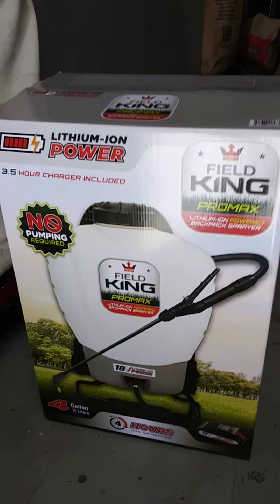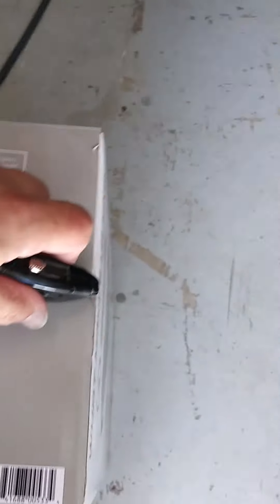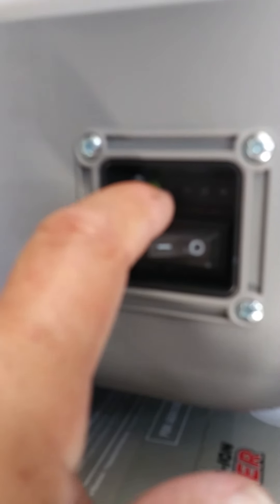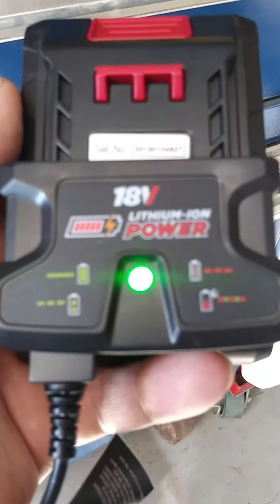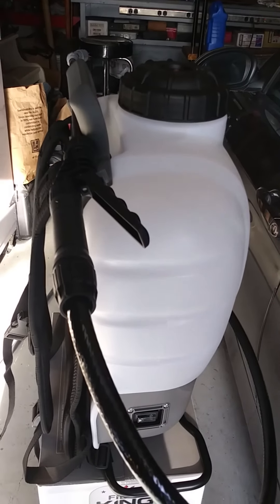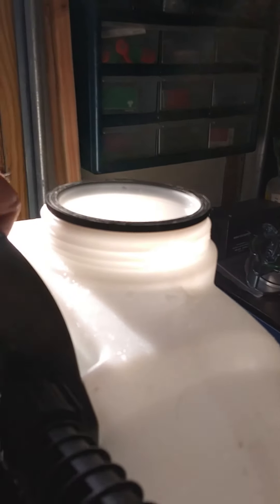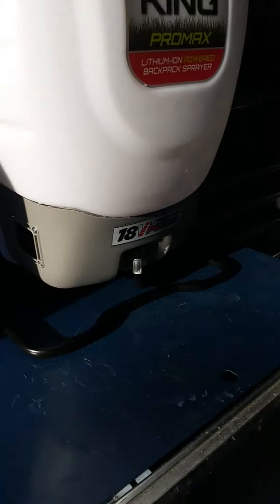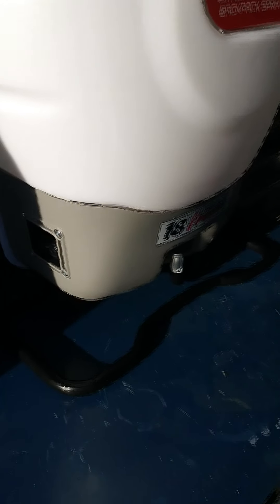Field King Professional Battery Powered Backpack Sprayer review.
This is a quick review of the 4 Gal Field King 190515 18 volt Lithium-ion battery-powered lawn and garden sprayer.